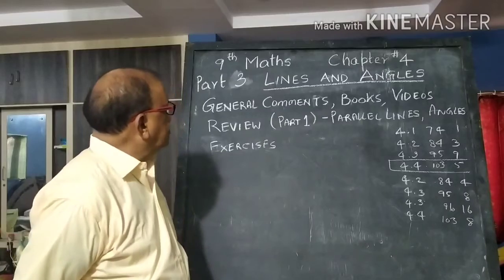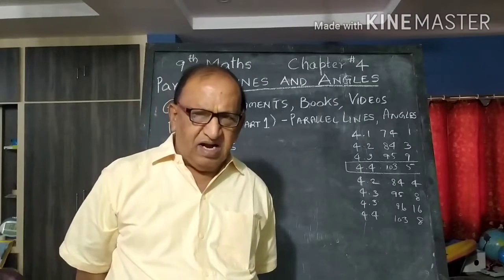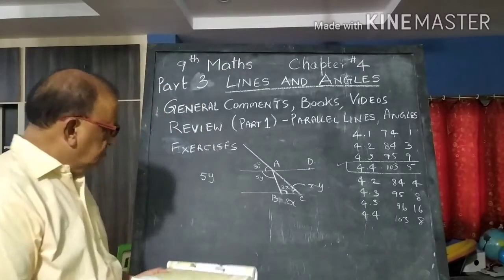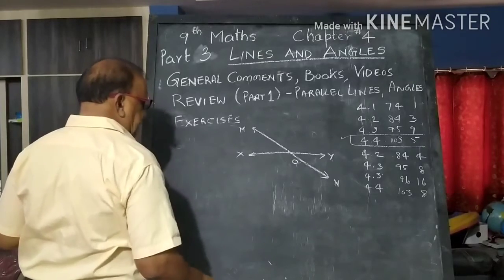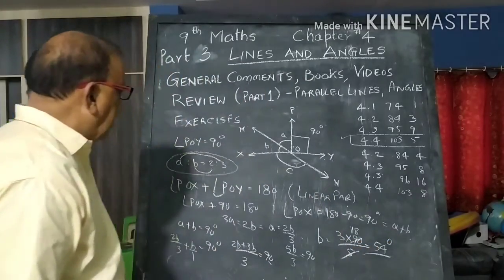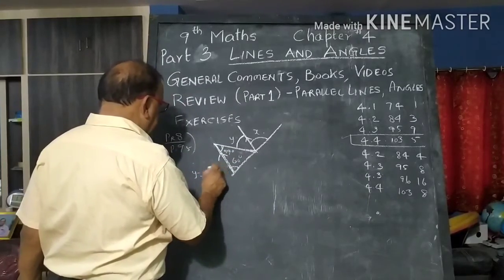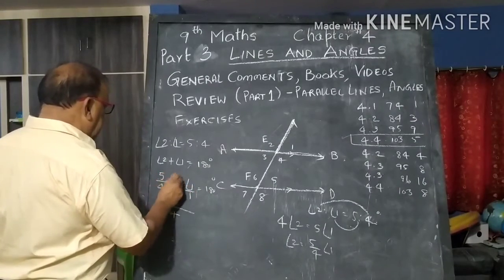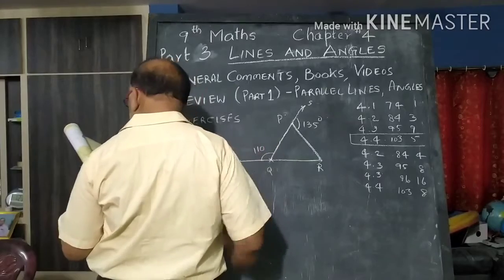9th class Maths Chapter -4 Lines And Angles part 3 by Allada Janardhana Rao